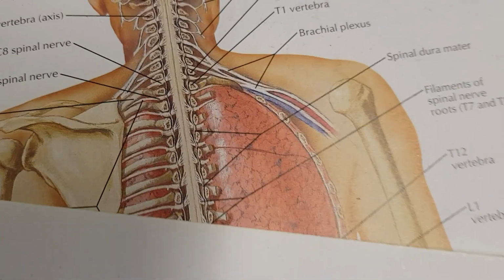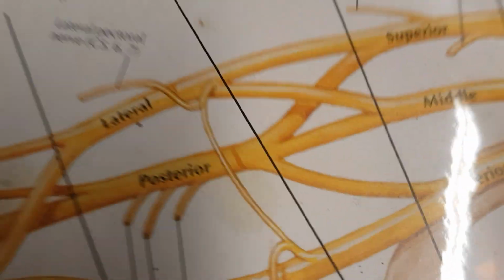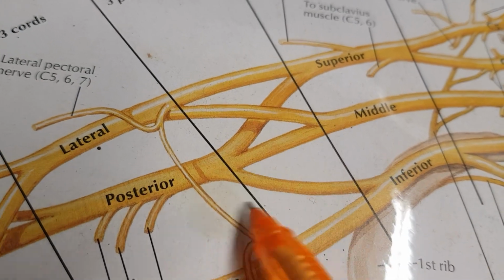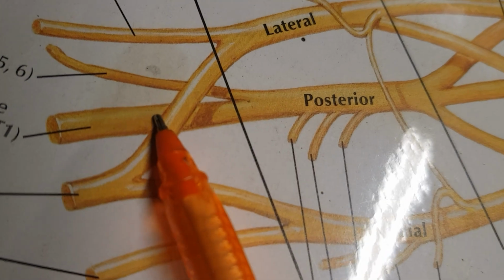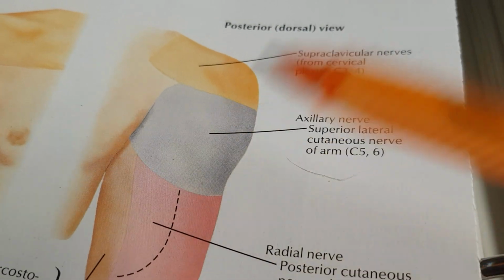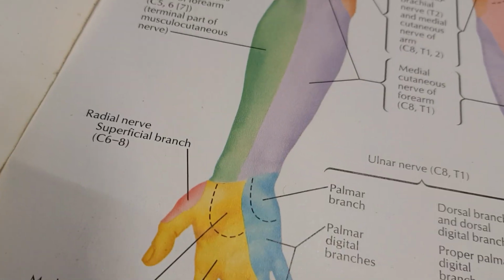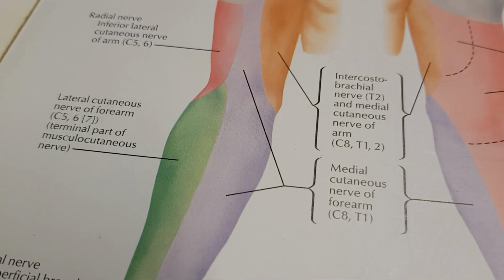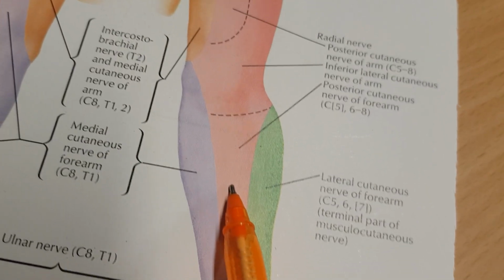CONTINUATION OF DERMATOMES, MYOTOMES AND INDIVIDUAL PERIPHERAL NERVES.